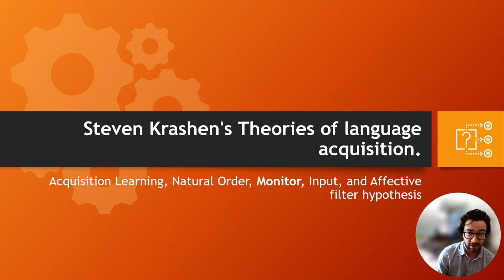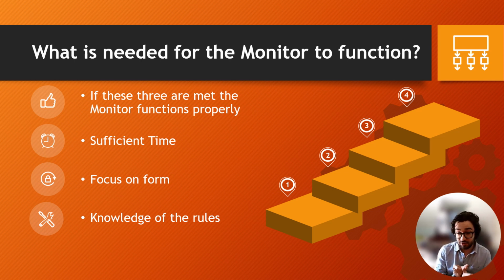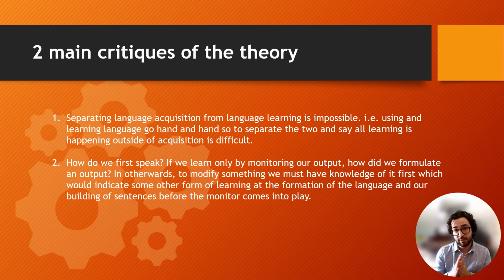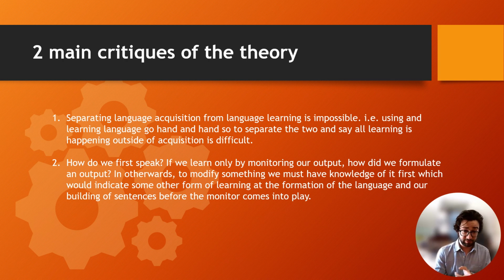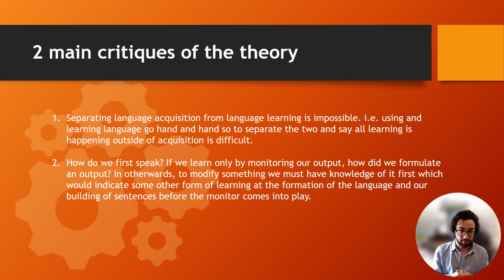Monitor Hypothesis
Presentation on the monitor hypothesis for SEI coursework.